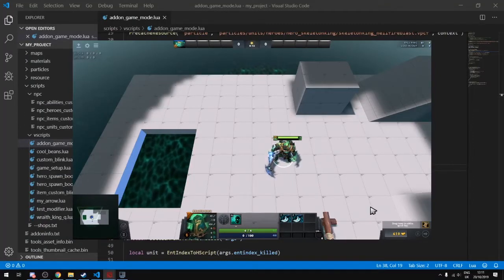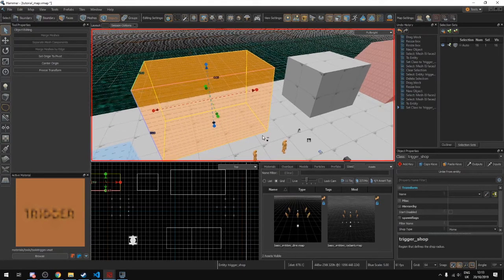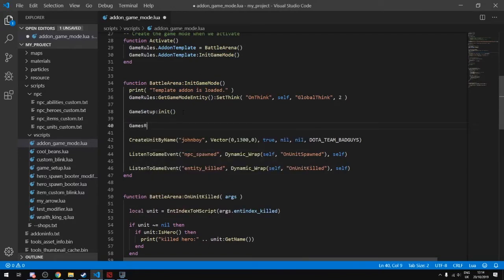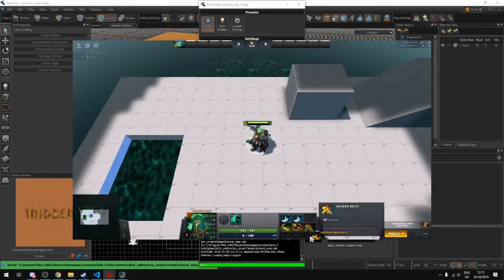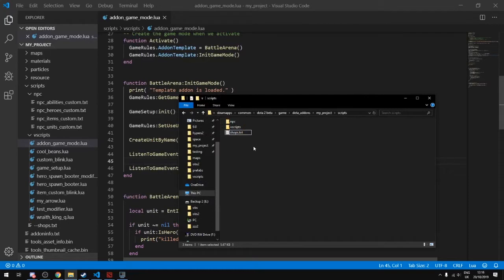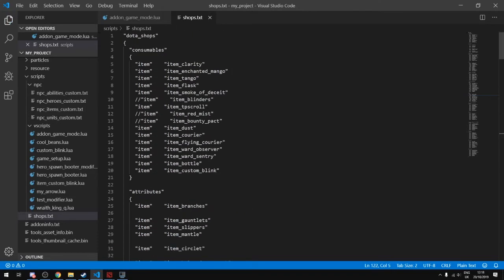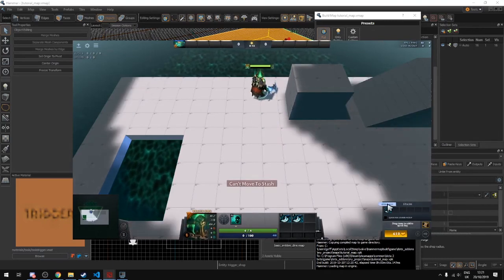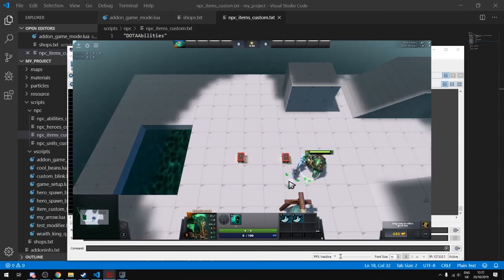Shops - #12 - Dota Custom Games Tutorial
Adding shops to your game mode and adding items to the shops
5:40 adding custom item to shop